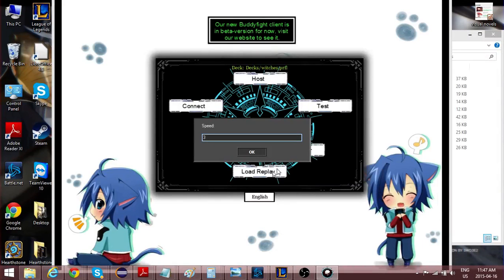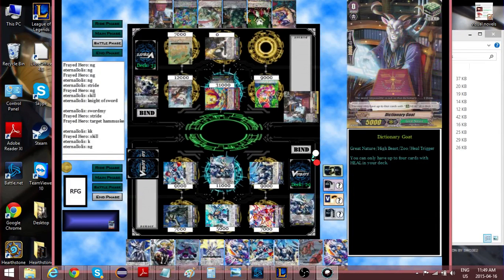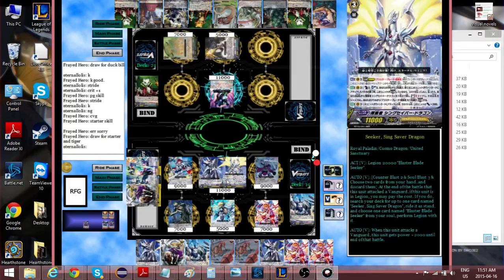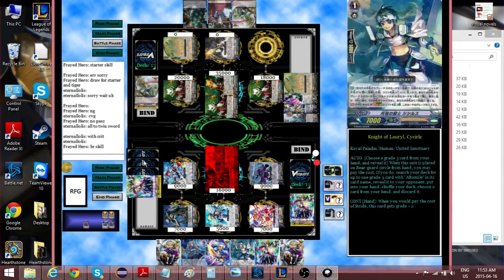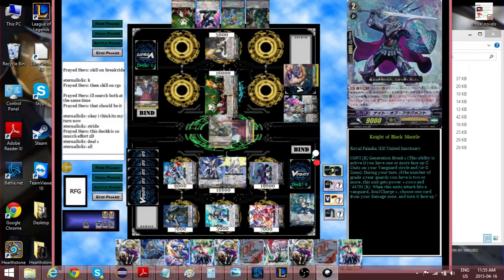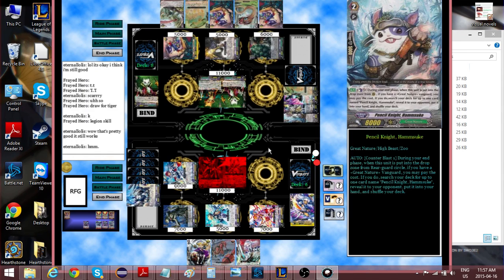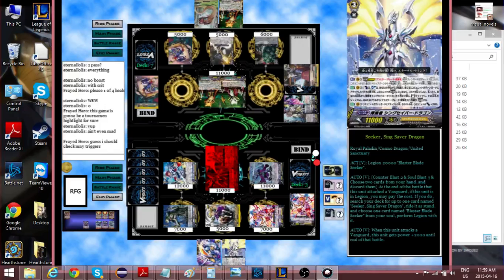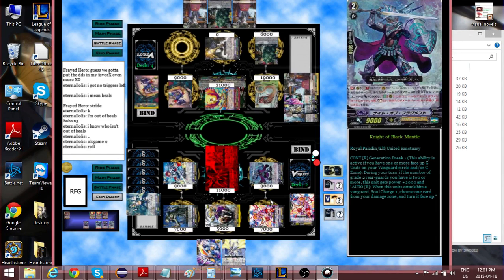Reddit Cardfight League: TSD/Altmile vs Chatnoir/Tester Fox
Hey guys, sorry for not uploading more of these, been busy with school. This is honestly a pretty intense game, despite how salty I sound. Great nature is pretty good :p. - Ivan